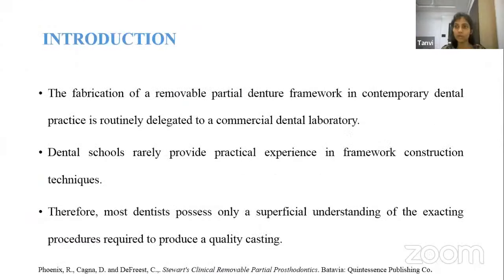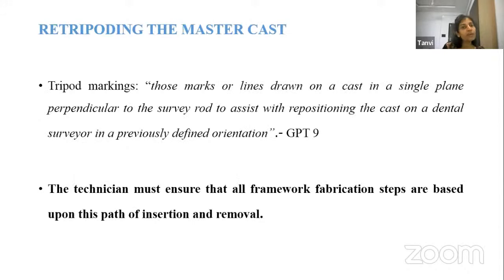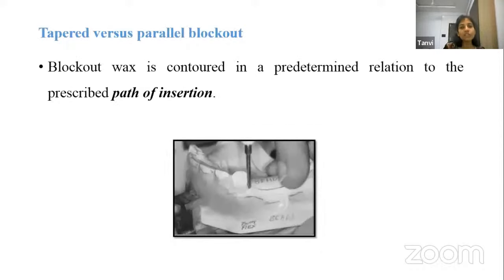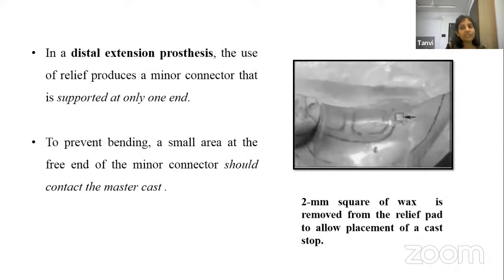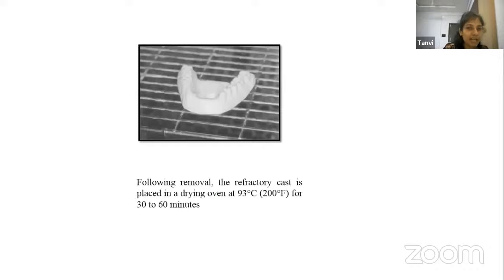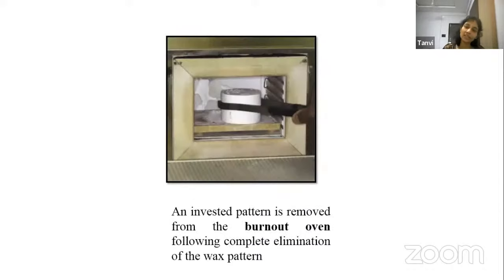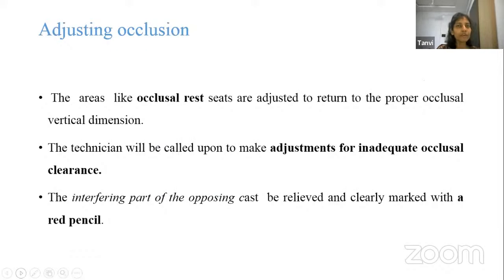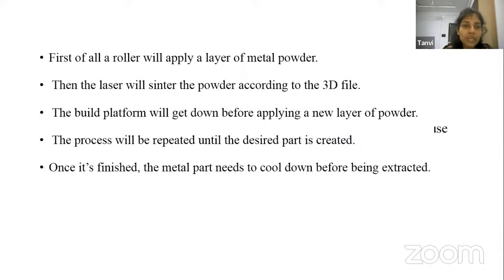Laboratory procedures in Cast Partial Denture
OBJECTIVE : In this webinar, you will discover that it has been found that the fabrication of this is different from other techniques and the lab procedure and recent advances will be discussed in this webinar.

Step by step procedure in the fabrication of CPD framework.
Recent advances in the laboratory procedures
 Sub-topics:

Step by step procedure in the fabrication of CPD
Description about various casts required for framework fabrication.
Various types of wax required for framework fabrication.
Laboratory steps
Recent advances

FOLLOW US ON:

International & National Dental news, dental products reviews, and branding. Digital Dental Media and marketing. Dental online courses and offline ( on-site ) workshops, dental event management.Patient education and consultations. Save this number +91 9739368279 on WhatsApp and reply back with your name.